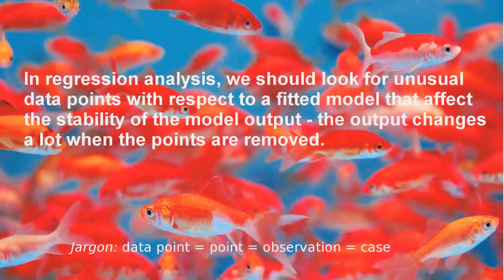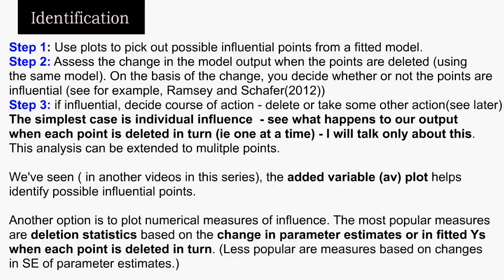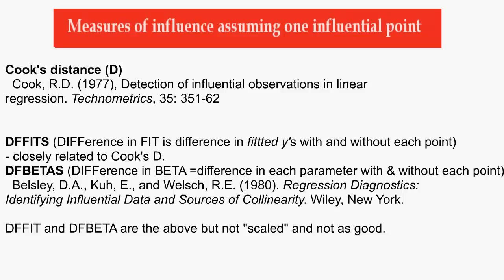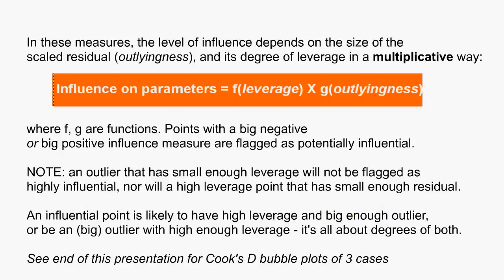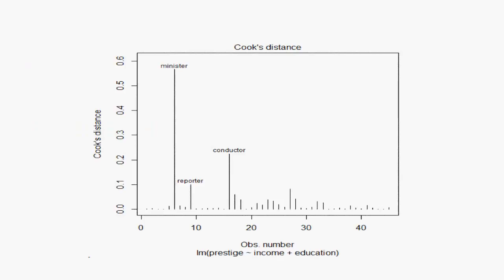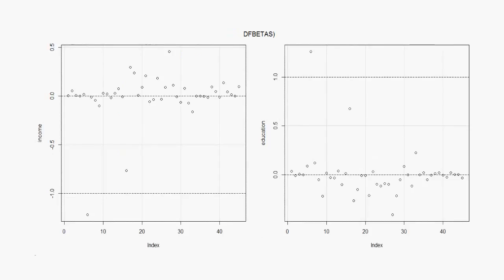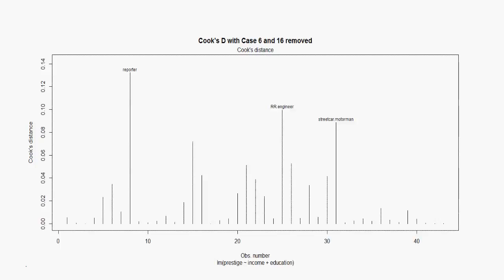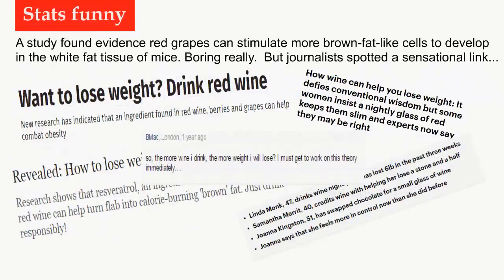Influential points - Cook's distance, DFFITS, DFBETAS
Popular measures of influence - Cook's distance, DFBETAS, DFFITS - for regression are presented.

0:00 Intro
1:04 Identifying possible individual influential points
1:19 Measures of influence based on changes in parameter estimates, or fitted Ys, and cutoffs
3:23 Example on identifying points of influence
5:15 Summary

REFERENCES
Fox (2015). Applied Regression Analysis and Generalized Linear

"The Statistical Sleuth", Ramsey, F, and Schafer, D.L.